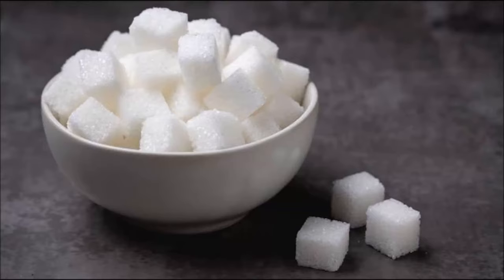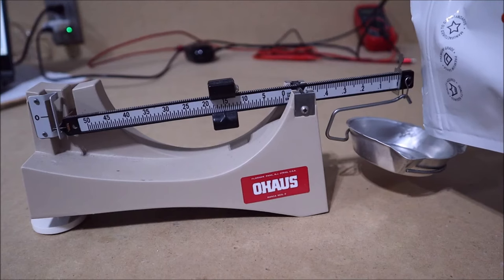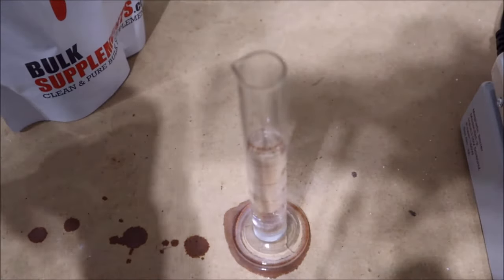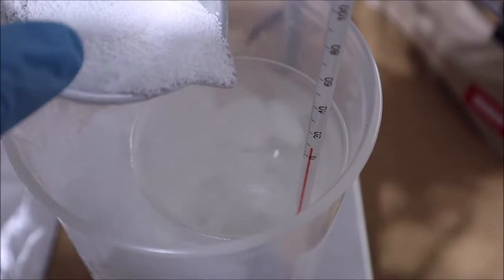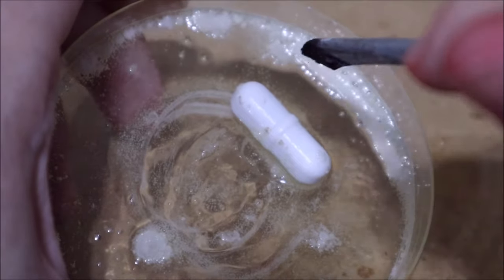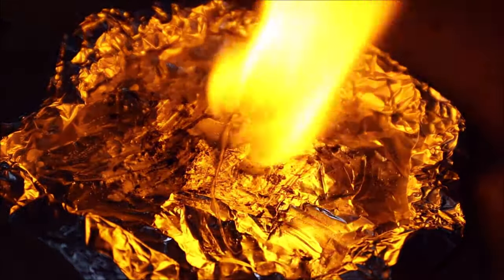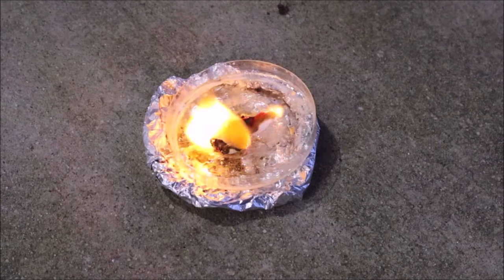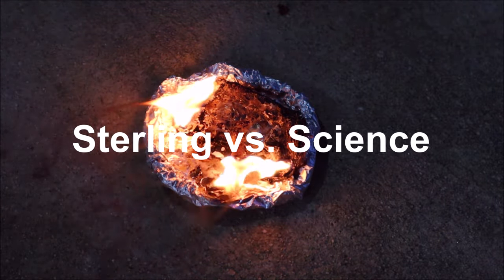Turning sugar into an explosive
I used sorbitol, which has a slightly less sweet taste than normal sugar and placed it in an acidic bath, nitrating it. What used to be edible and safe has now become a dangerous goo.

This kind of process can also be done to make things like TNT or nitroglycerin, which are very common explosives.

Let me know what kind of science I can explore next!